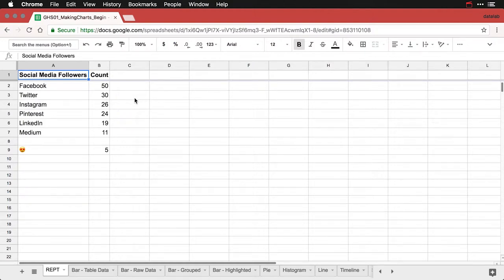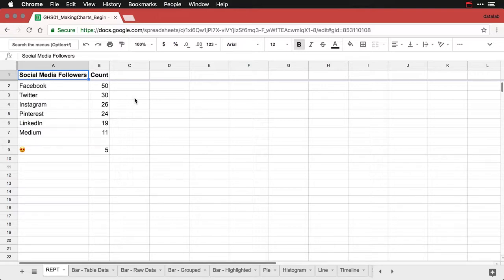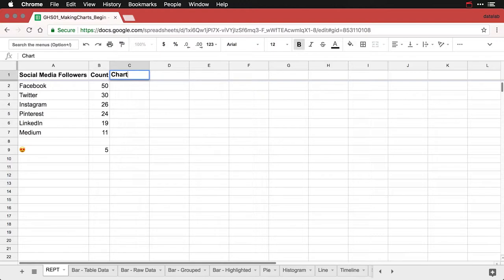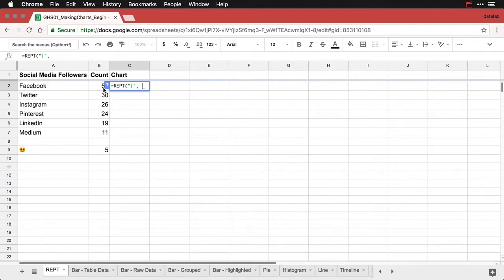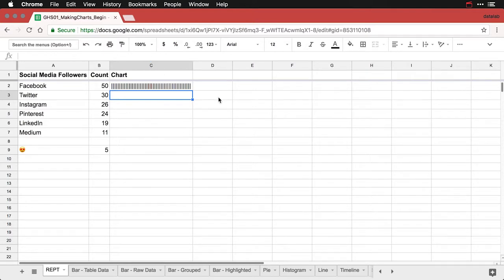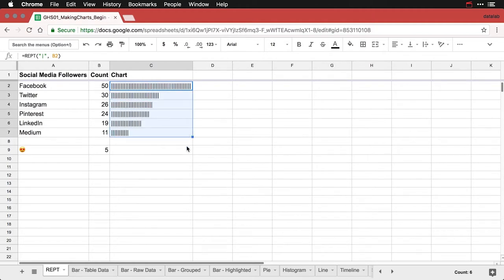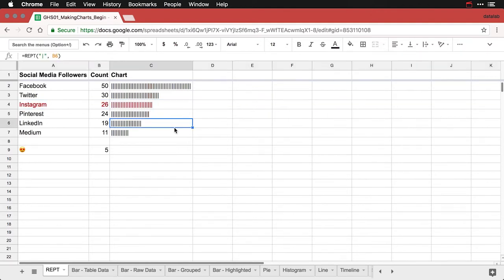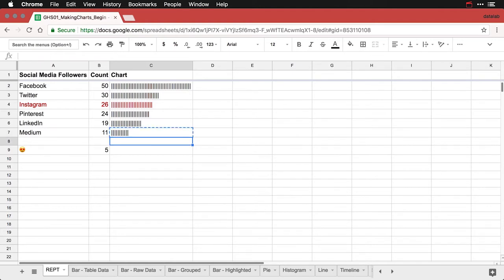REPT charts — Google Sheets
A quick hack in Google Sheets creates in-cell data visualizations. Thanks for visiting and let us know what you'd like to see!